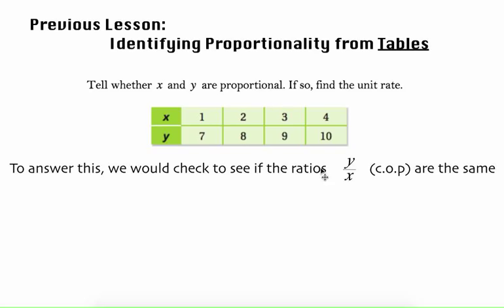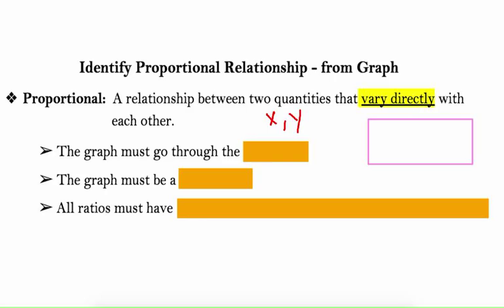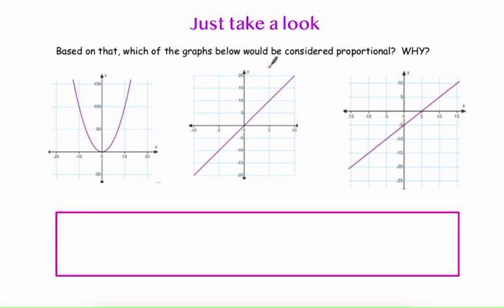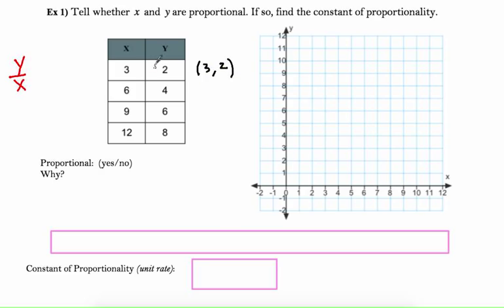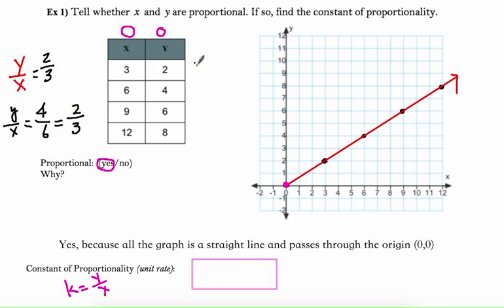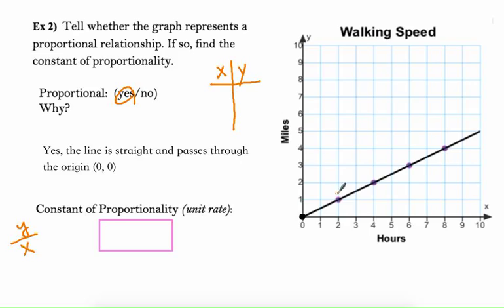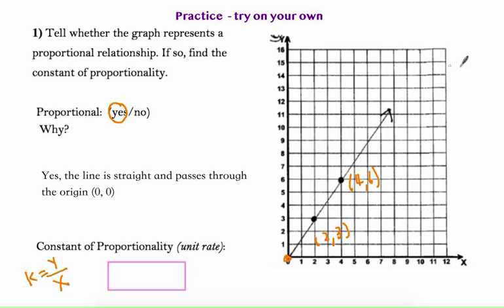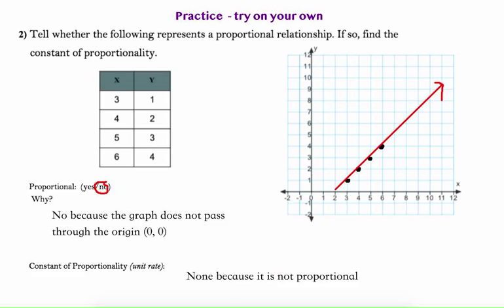Video Lesson: Identifying Proportional Relationship - from Graph